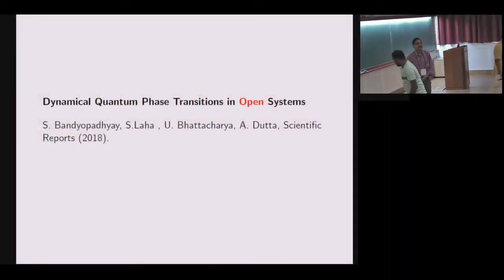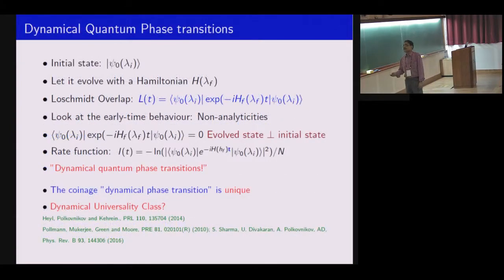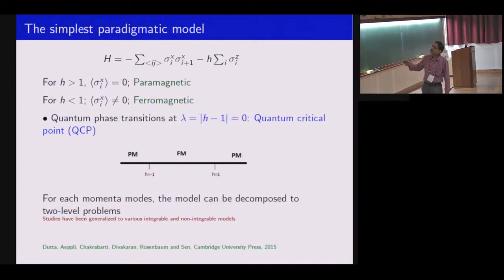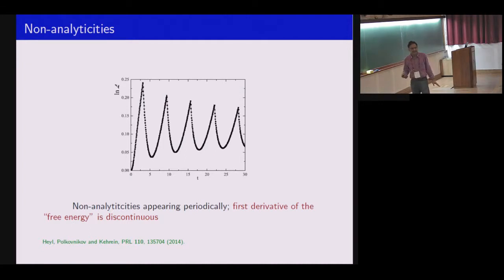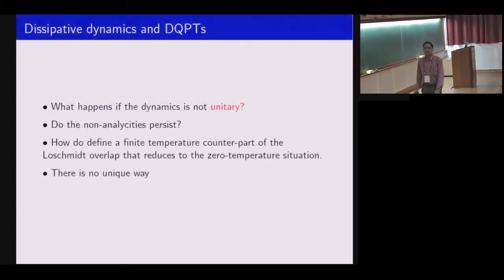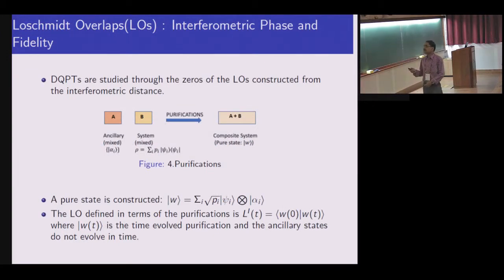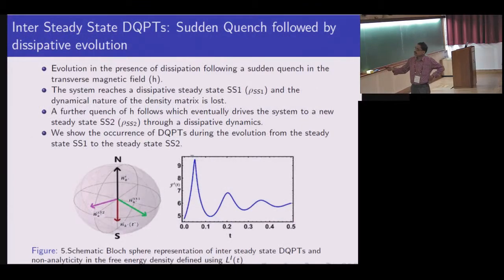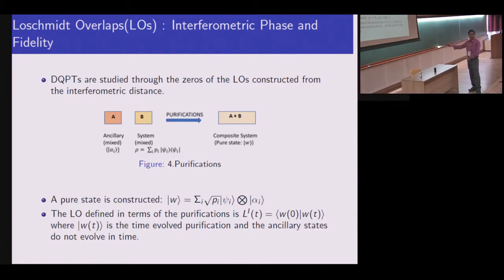Dynamical quantum phase transitions in open quantum systems by Amit Dutta